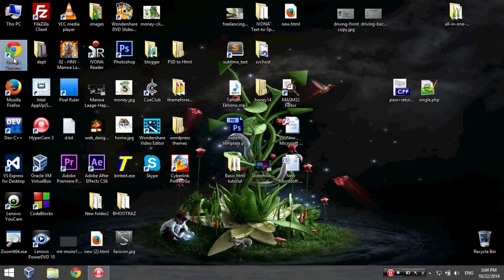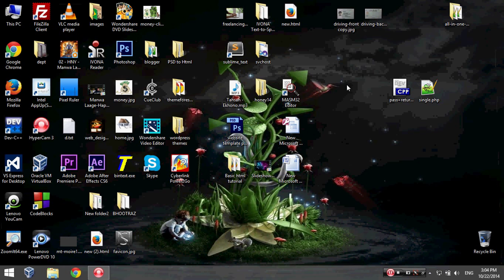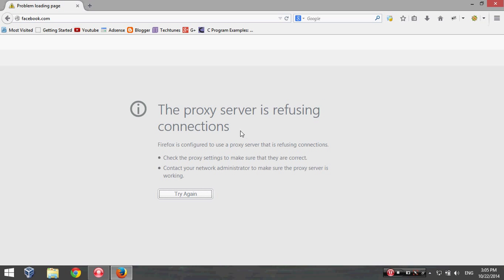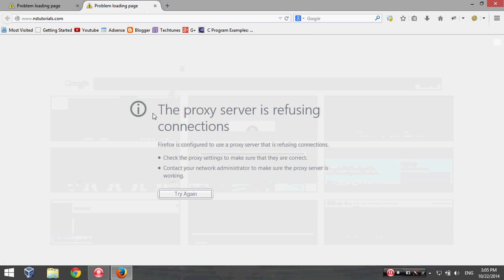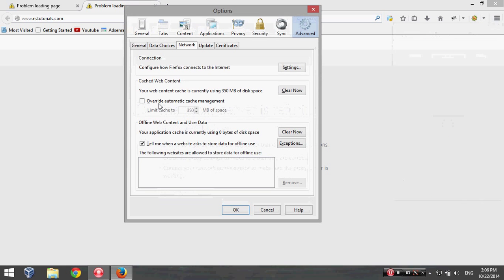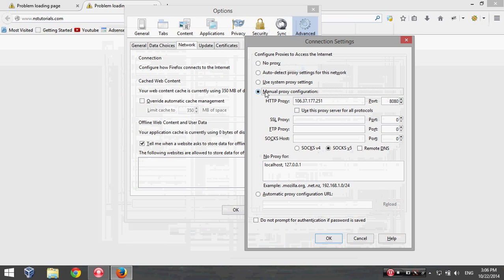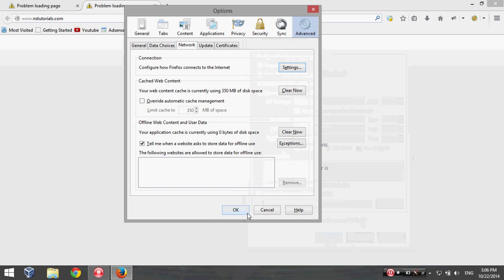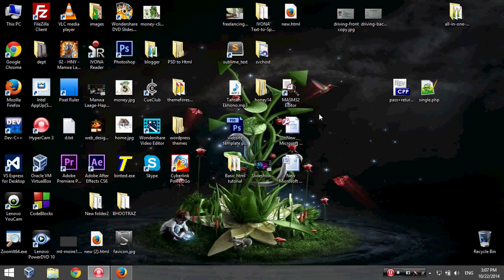internet browser problems that can't visit any website - Solved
If you have problem with your internet connection and browser then see this tutorial. Mozilla proxy server problem is solved in this video. By following this solve your internet connection problem.